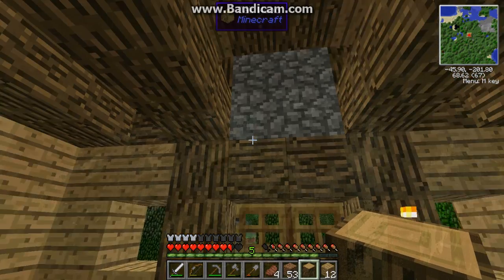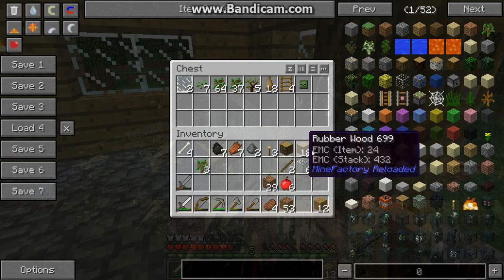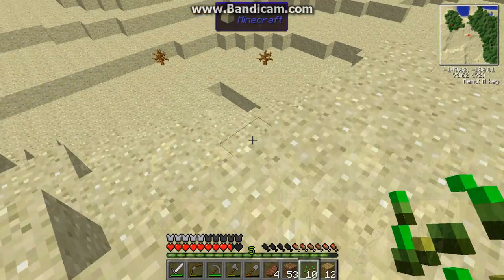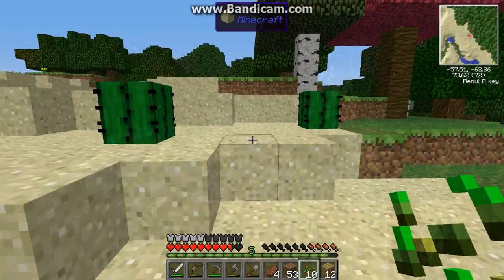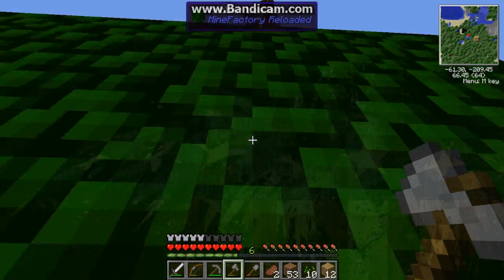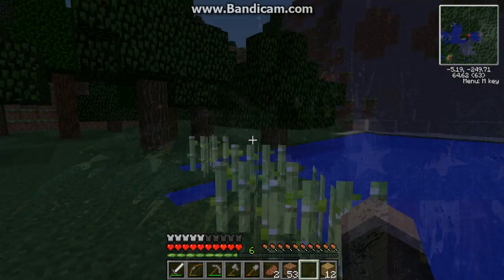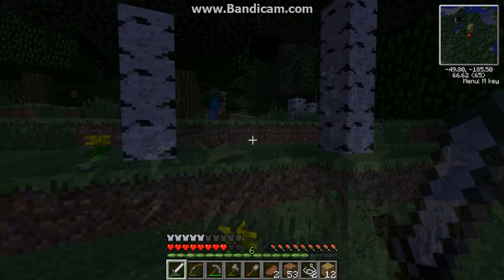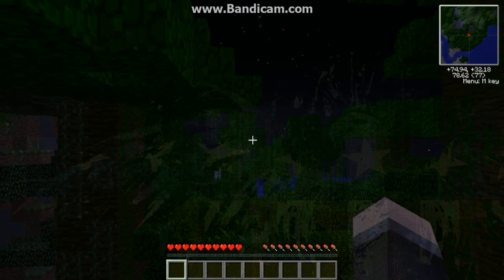Hawkins1999 Tekkit mod pack episode 4! ambush ending!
today i show you the new map and get attacked by a army of zombies at the end!